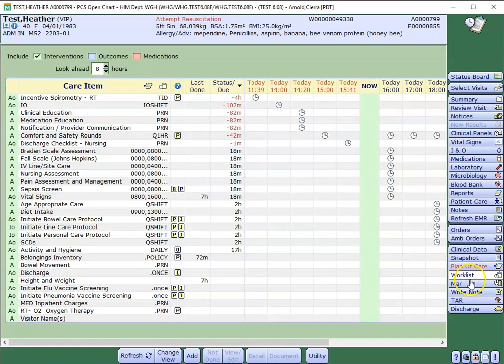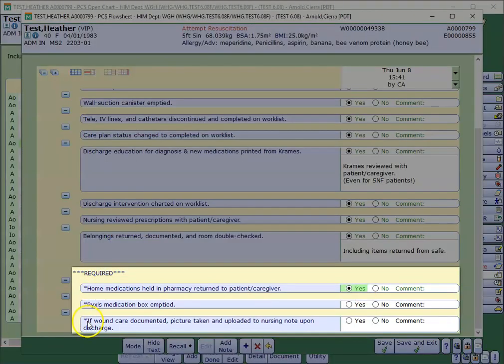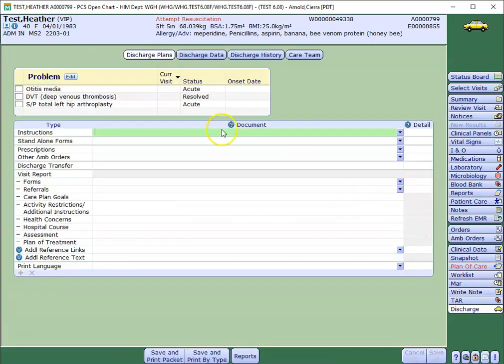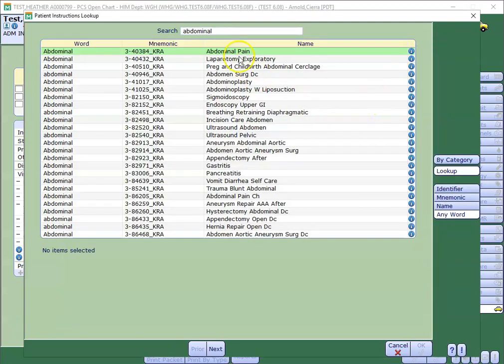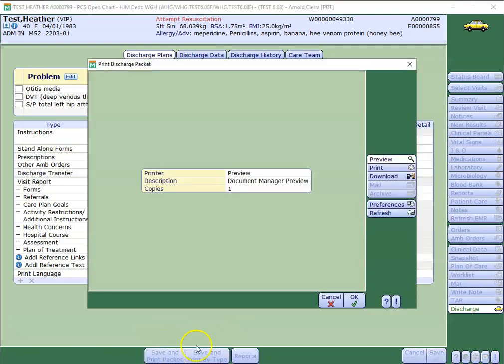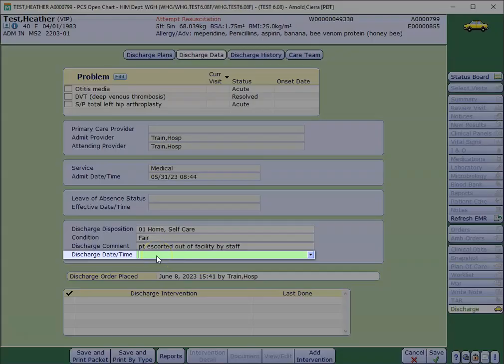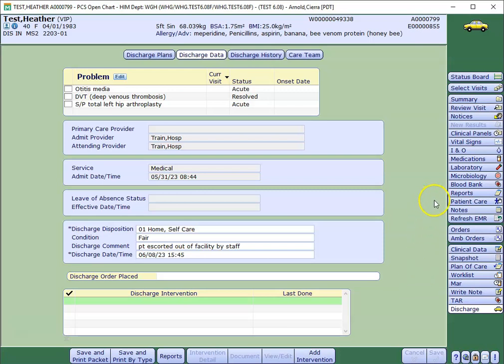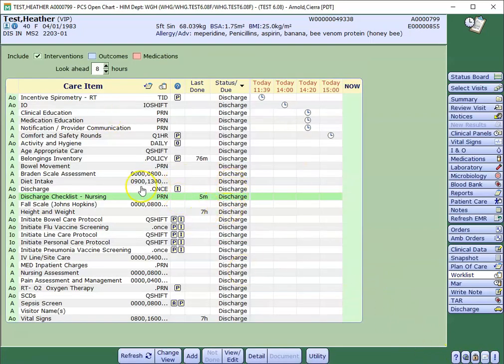41 Discharge Inpatient Nursing